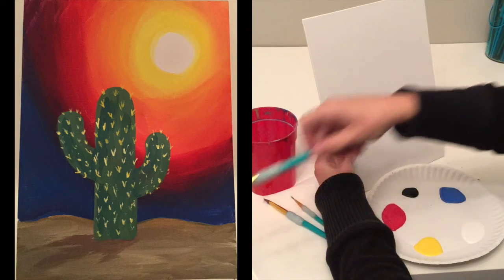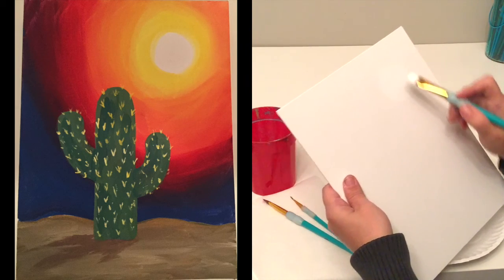Cactus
My Friendship Bracelet Maker® is the easiest and coolest way to make your favorite friendship bracelet patterns! Everything you need to know is right here... check out our instructional friendship bracelet videos, and download printable instructions for all your top friendship bracelet patterns! Choose Friendship! Get printable directions in PDF format at MyFBM.com in the "Patterns" area.